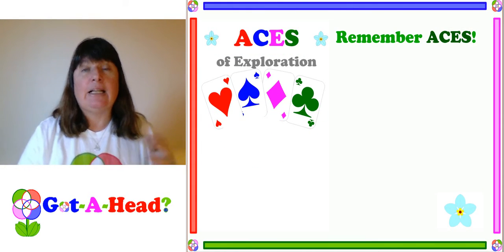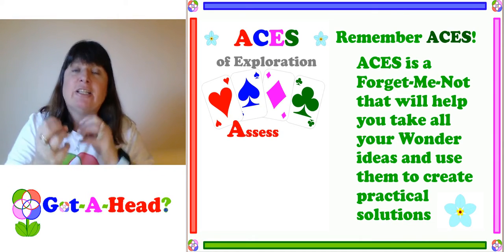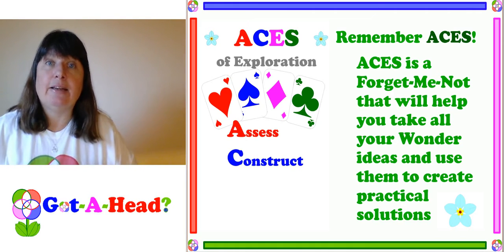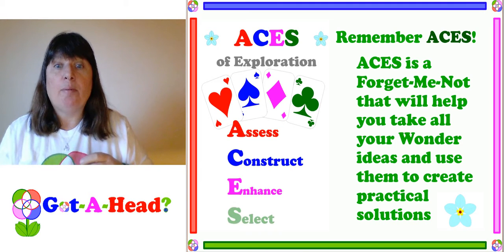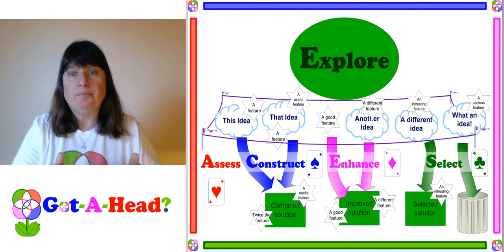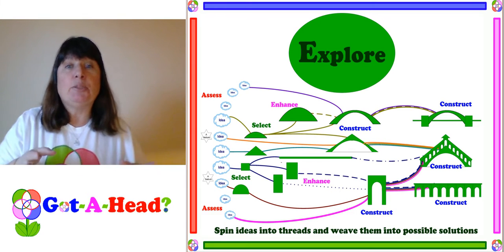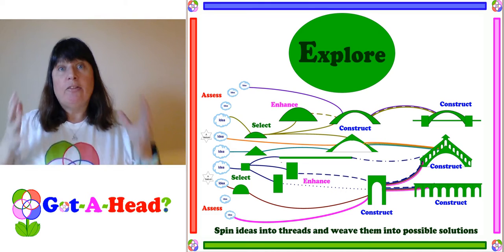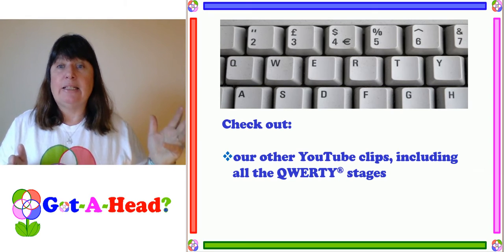E is for Explore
An explanation of how the Explore stage works within the QWERTY(R) staged thinking technique, with practical examples.  Explore helps you create possible solutions to your Question from the ideas you have generated in the Wonder stage.  It introduces the ACES Forget-Me-Not and encourages you to create novel compositions, designs or solutions.

As these clips have been produced for children to watch, either by themselves or with their parents, commenting has been turned off automatically.  If you would like to comment on what you have seen, on the technique, or on how you have used it, then you can contact us via our We'd be very happy to hear from you.